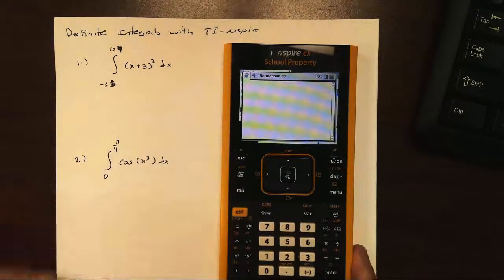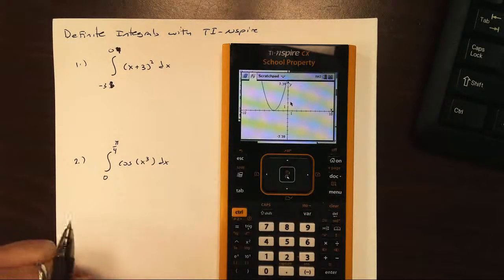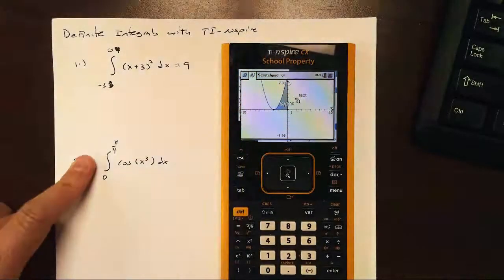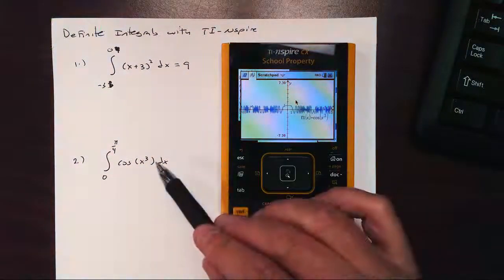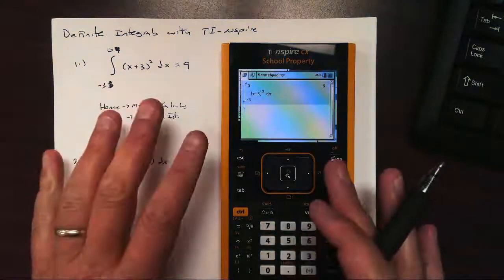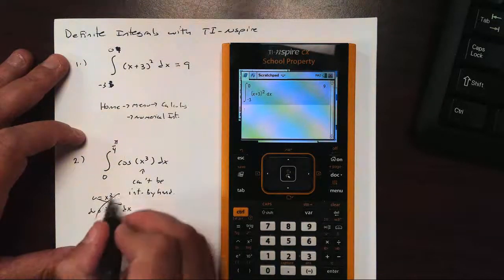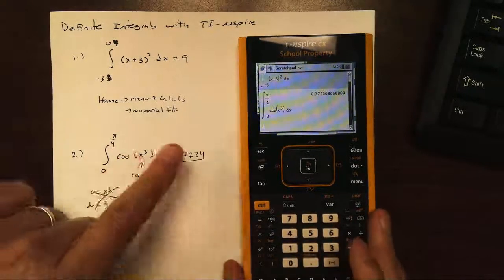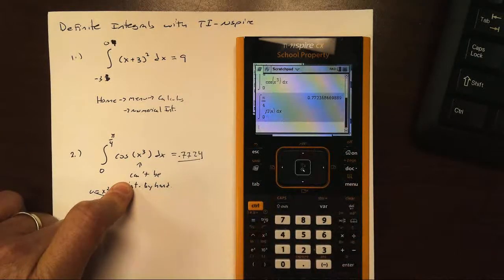TI Nspire on Definite Integrals